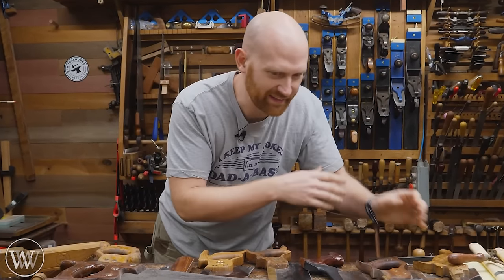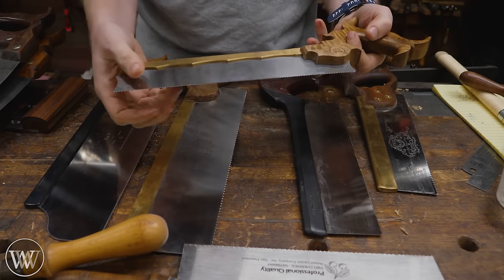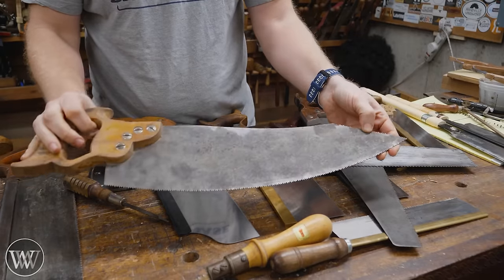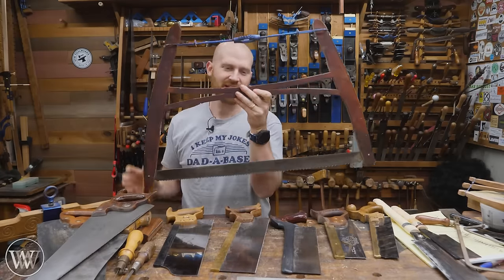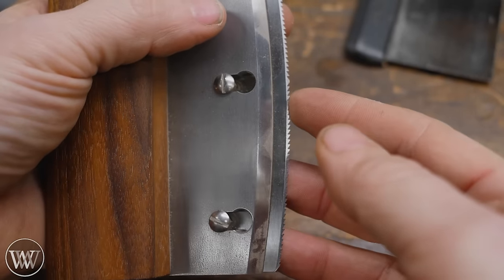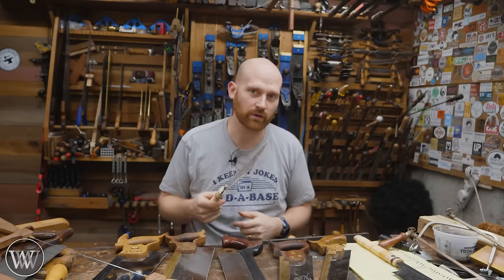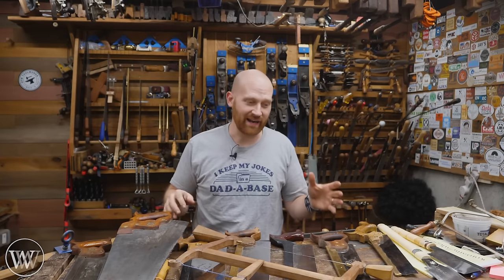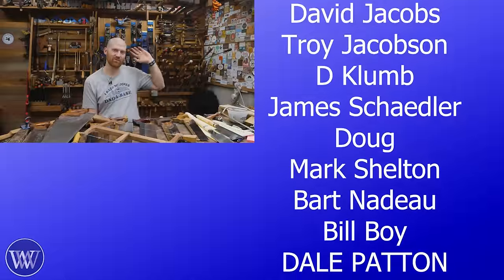All Of The Saws One Video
There are a lot of saws. we may call them all hand saws but there are many names and types of saws.

Russell Gough
Brian Suker
Rich Dodson
Sherlock
Brett Lance
Daniel McGrath
Ian McElcheran
Christopher Brown
Kenny-Anjanette Horn
Andrew Wilson